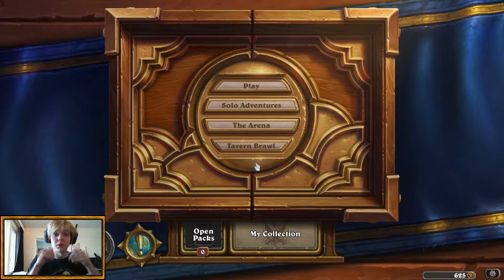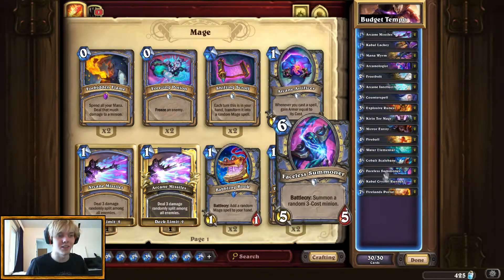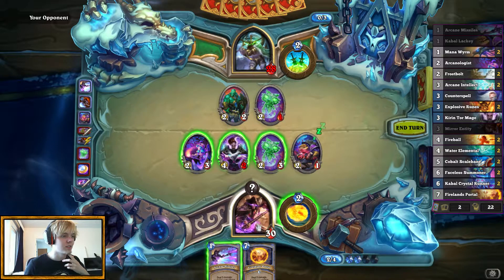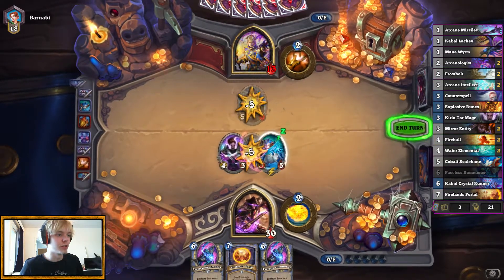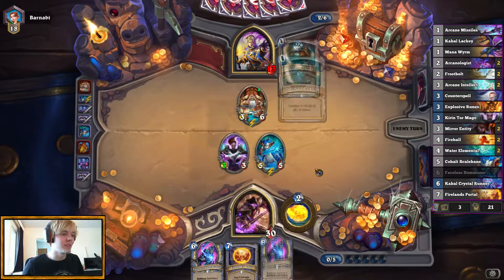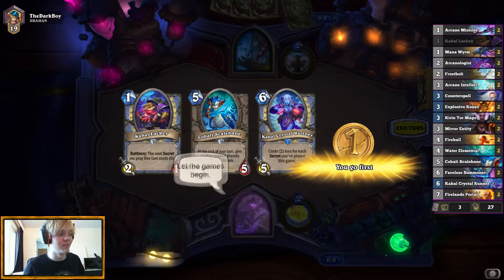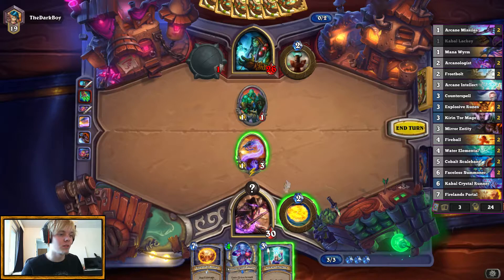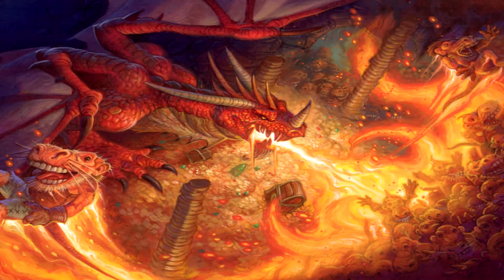HearthSide Friday #90 - Budget Tempo Mage (HearthStone Standard Gameplay)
We are back with a nice budget build ;)

LINKS!!!